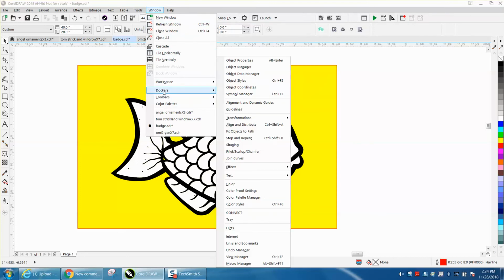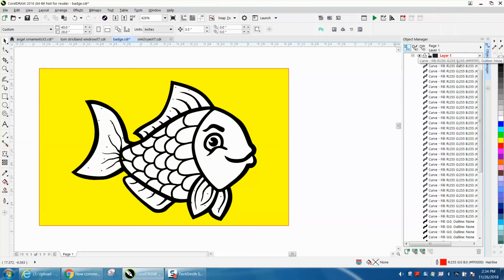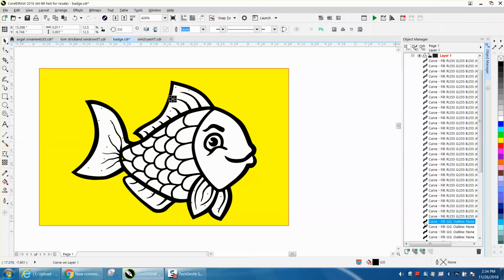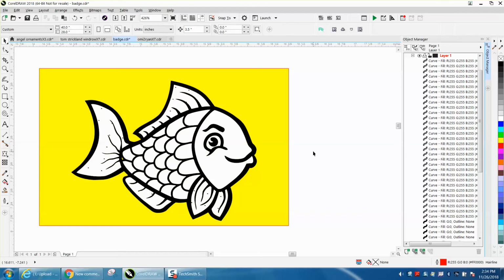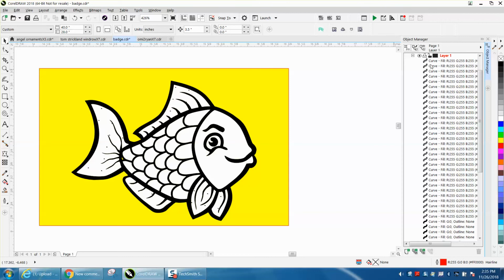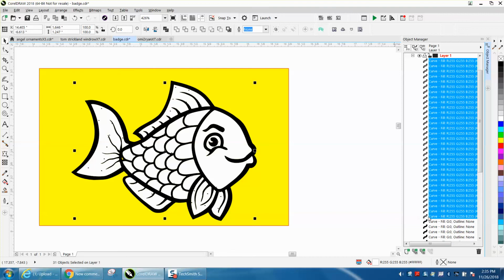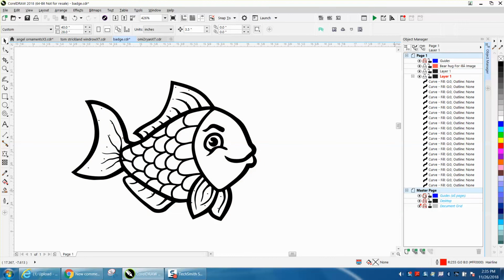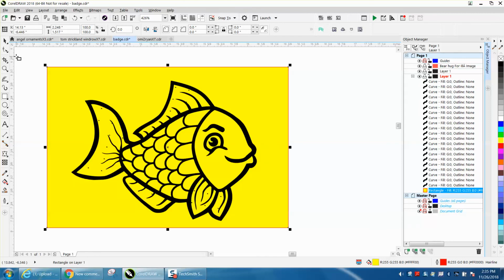Corel Draw Tips & Tricks Remove white Back Ground Part 5B